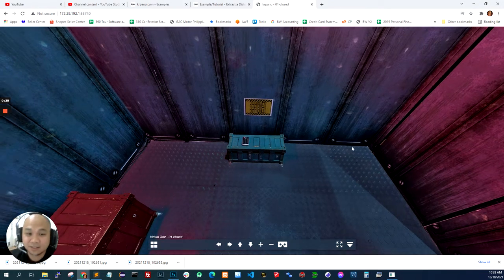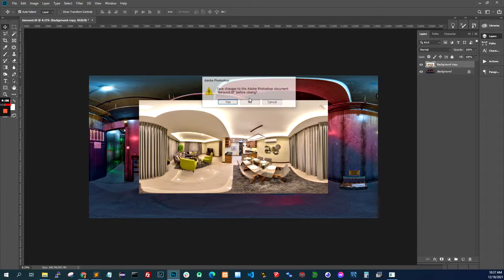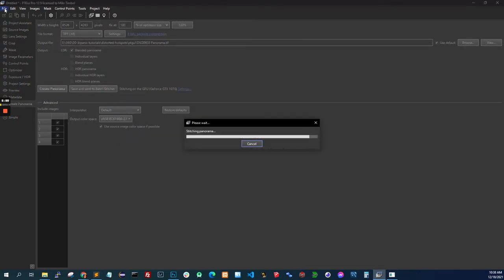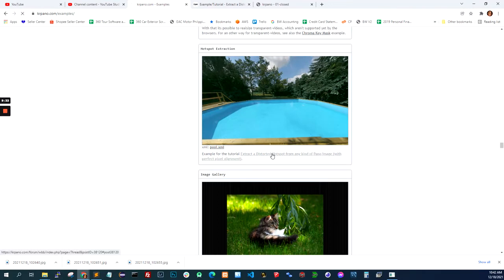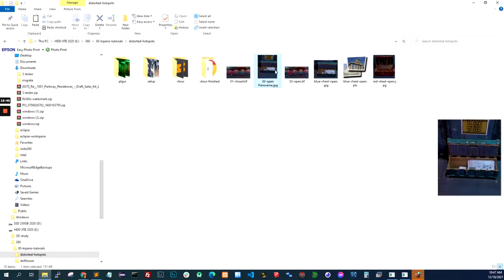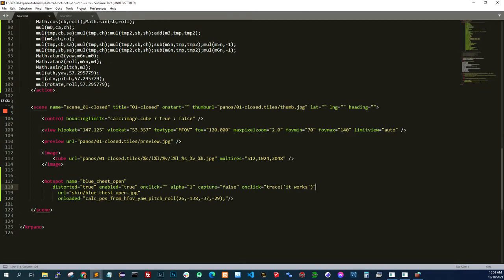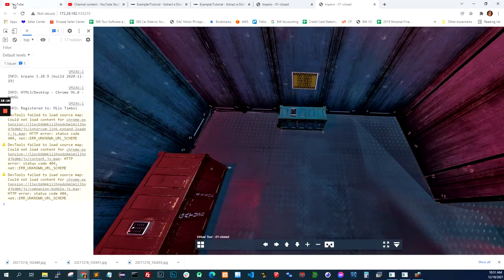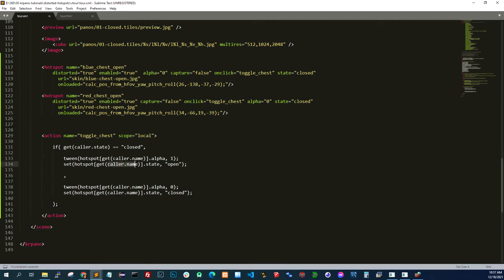How to extract a distorted hotspot with perfect pixel alignment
In this tutorial I'll show you who you can use Ptgui and krpano to place objects in a 360 with perfect pixel alignment. This is great for creating tours where stuff open and close like kitchen cabinets, etc. Also great for creating games using krpano.

I discussed my new 4 around setup in this video. Here are sample tours with this new setup. Gears are Sony a7ii with Canon 8-15mm lens and Nodal Ninja Ultimate R1

Unfortunately I cant share the game I did.